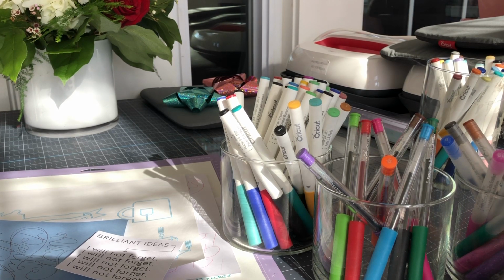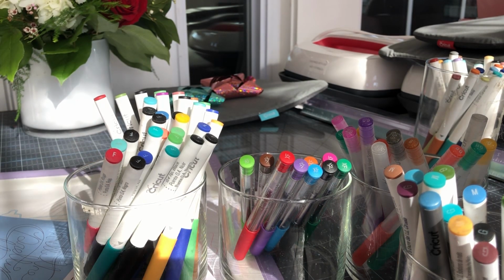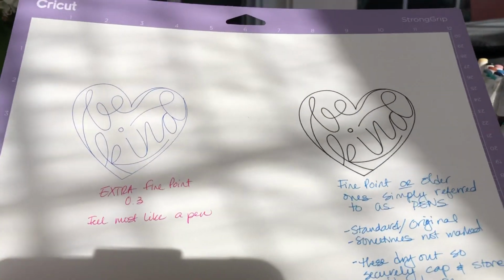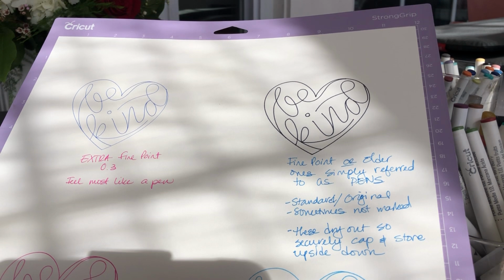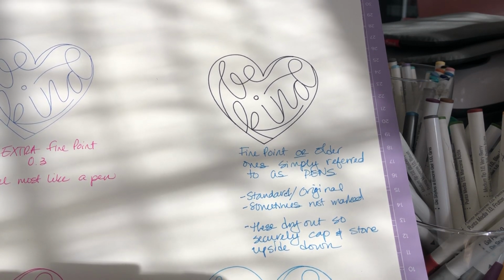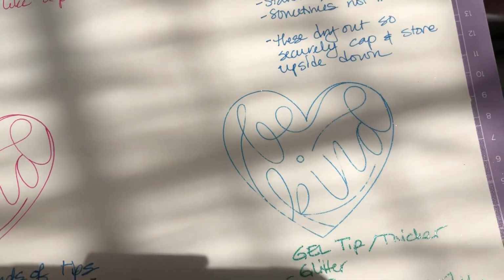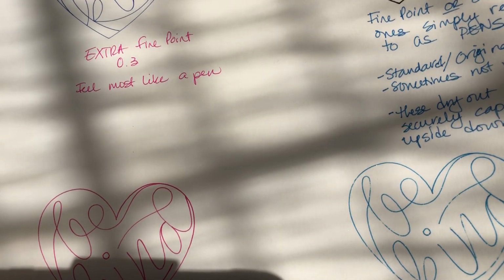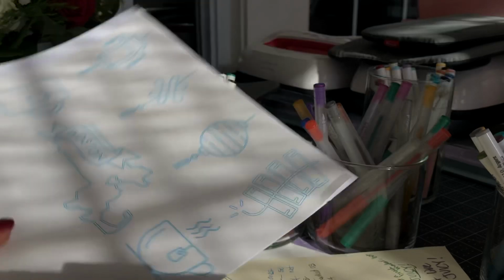Miss Rita Talks About Cricut Pens!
In this episode, Miss Rita—from Missritatotherescue.com—tells you ALL about Cricut pens.
Highlights of the video:
-All about the different Cricut pens available
-How to increase the wear of your pens
-Pen projects for you to try!

Thank you and you know what I always say: “Go forth and Cricut, my friends!”

Best always,

Miss Rita